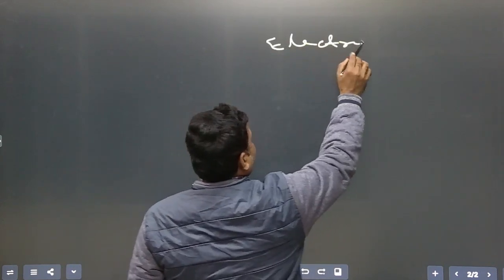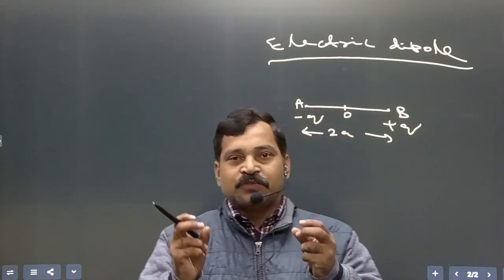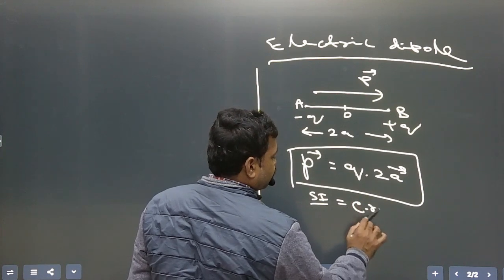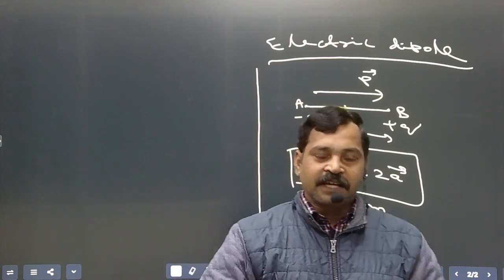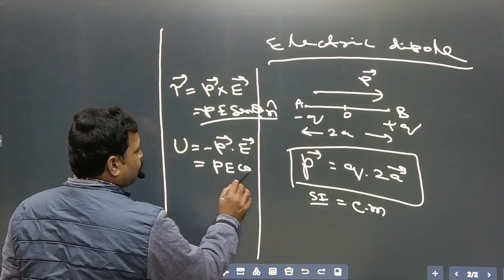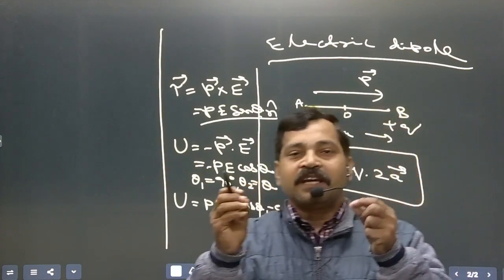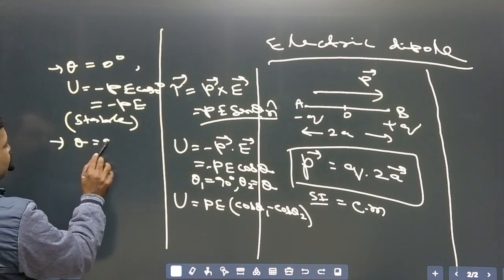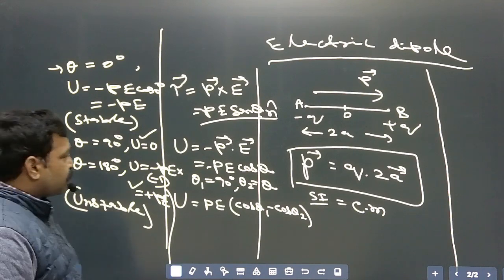Electric Dipole Short notes (XII Physics NCERT)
PHYSICS CLASS BY JENA SIR  (Dreams Academy Chandigarh)